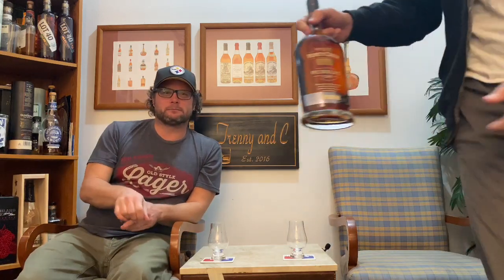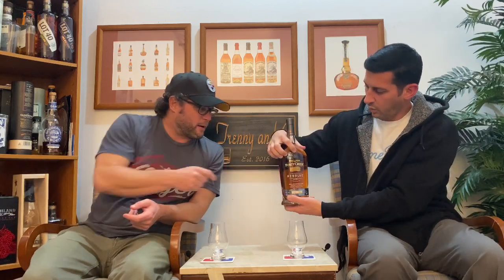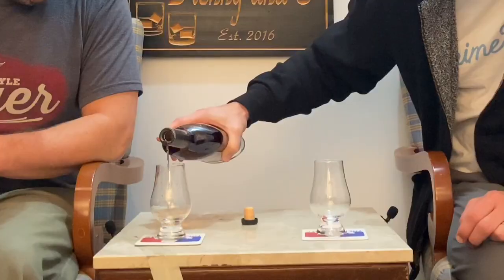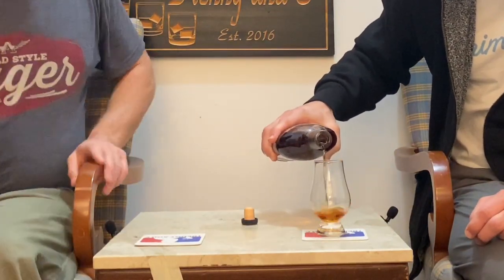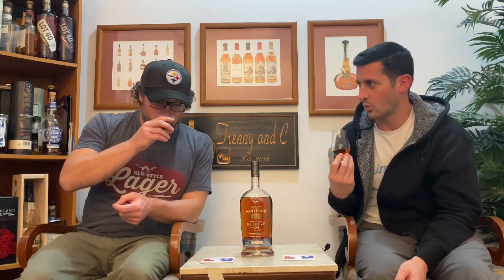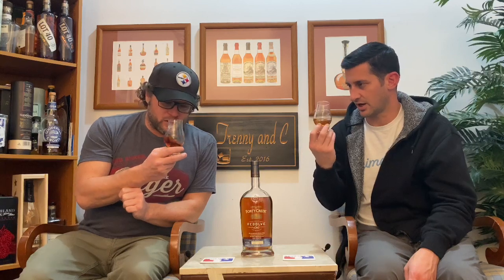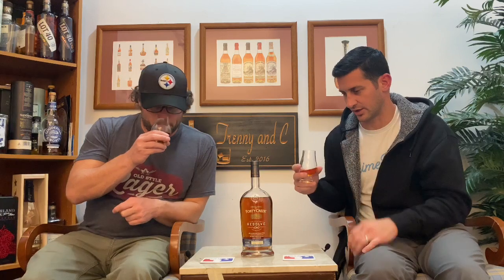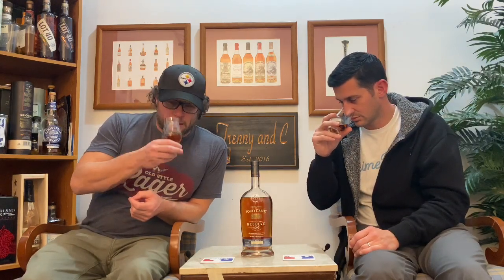FORTY CREEK 2020 RESOLVE - Review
In this episode we uncork the NEW unreleased Forty Creek Resolve Canadian Whisky and tell you how it tastes and smells.